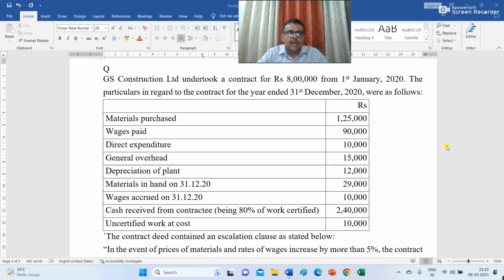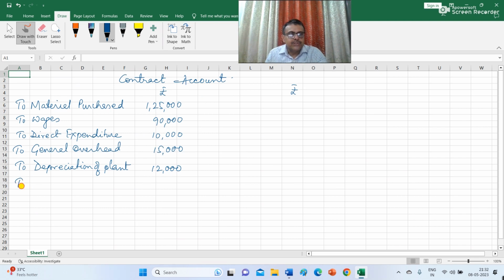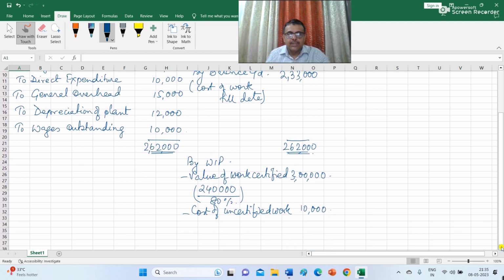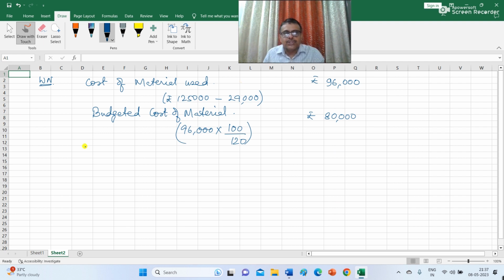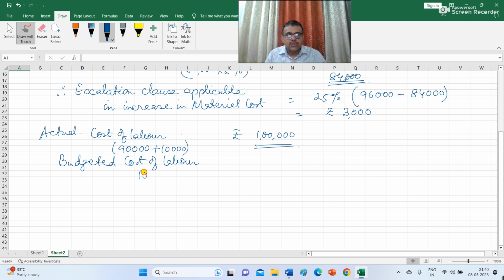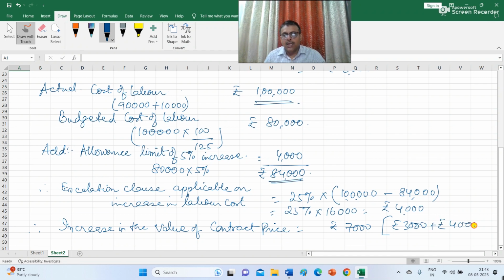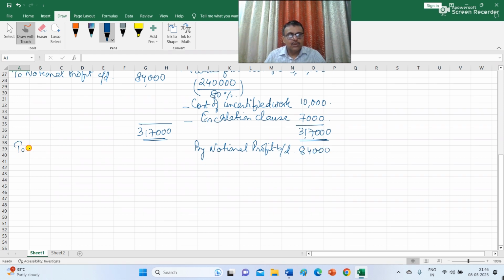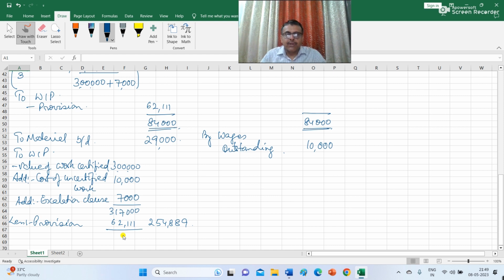Contract Costing - Lecture 3 | CMA | CA | CS | B.Com | Dr. Subrata Mukherjee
Associate Professor
Mahadevananda Mahavidyalaya